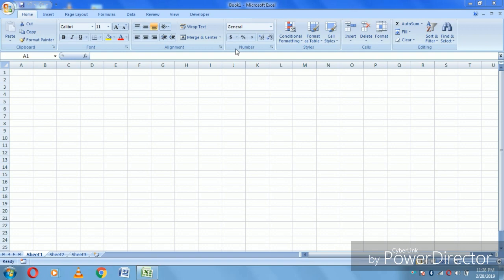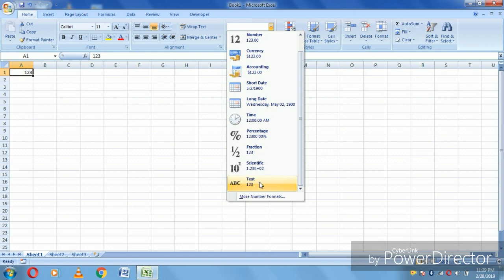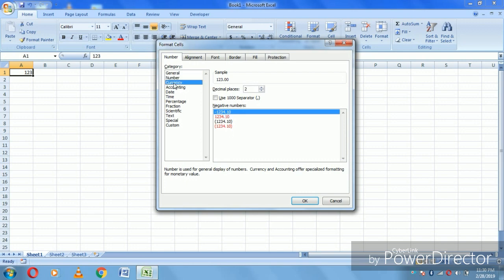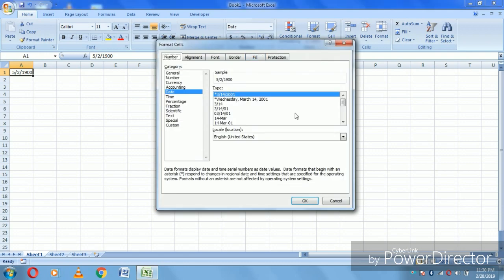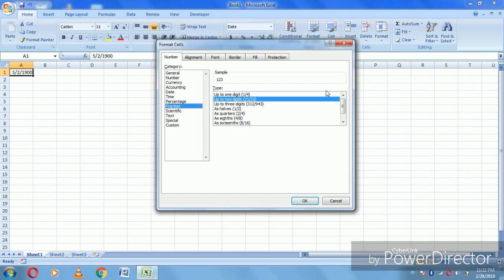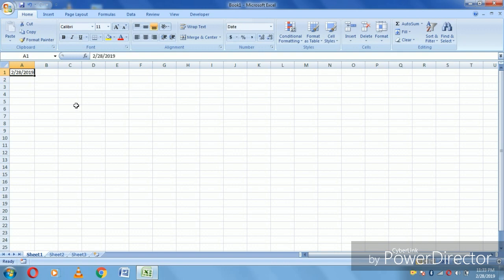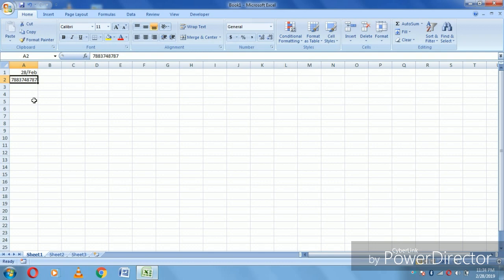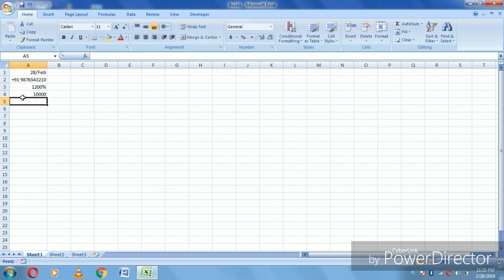Number Group in Excel